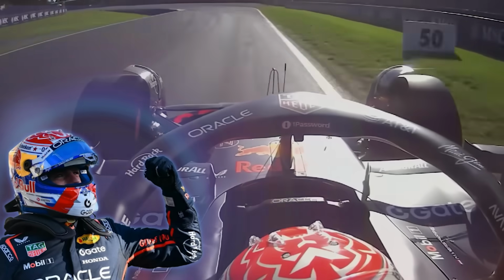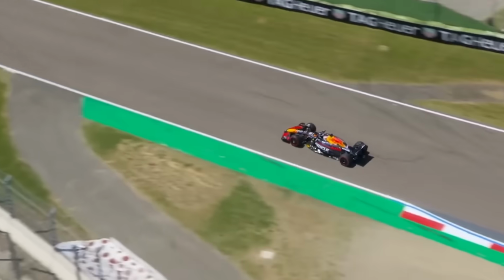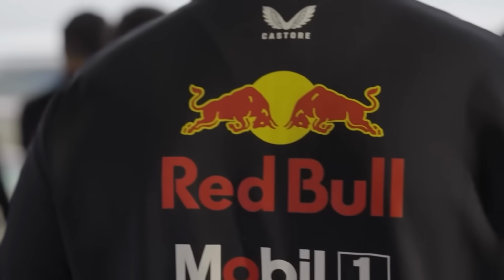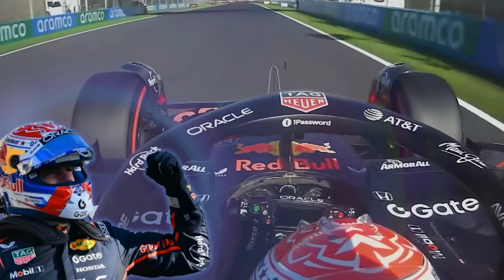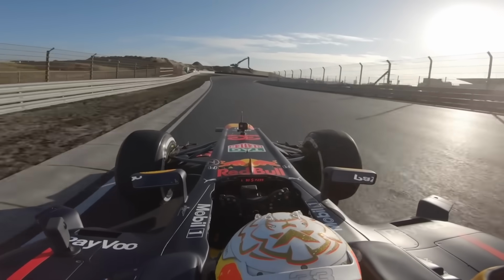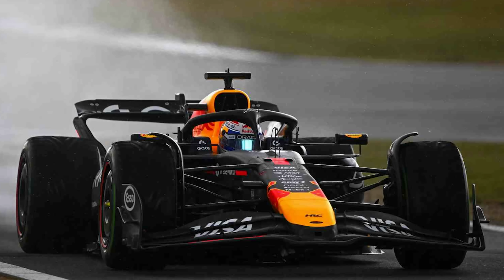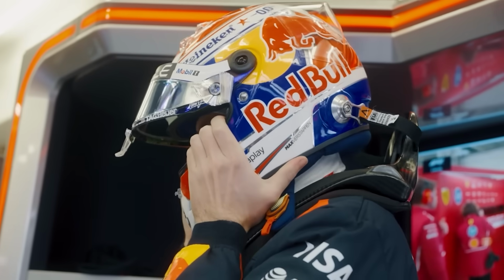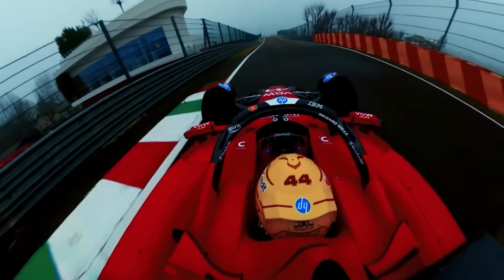How Max Verstappen Makes A Bad Car Look On Rails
how Max Verstappen transforms the tricky Red Bull RB21 into a podium-winning machine in this in-depth 2025 Formula 1 analysis! 🚗💨 Dive into the secrets of Verstappen’s driving style, from mastering oversteer to nailing perfect lap times, as he conquers the RB21’s balance issues, tire degradation, and unpredictable handling. 🏎️ Learn how his sim racing skills, precise throttle control, and aggressive setups made him dominate races like Japan and Monza 2025, despite Red Bull’s car struggles. 🏆 Packed with onboard footage, telemetry breakdowns, and expert insights, this video explains why Verstappen’s talent shines even in a “bad” F1 car.